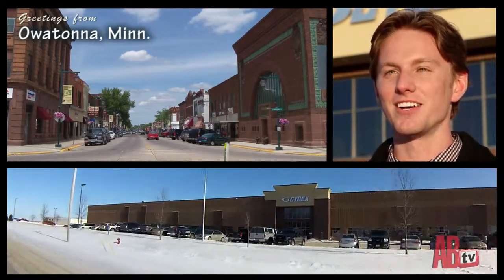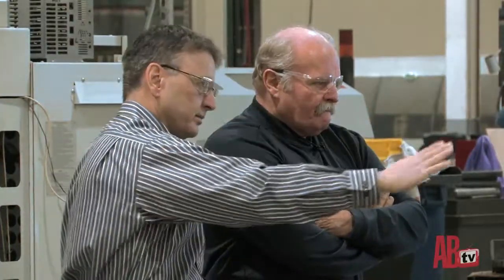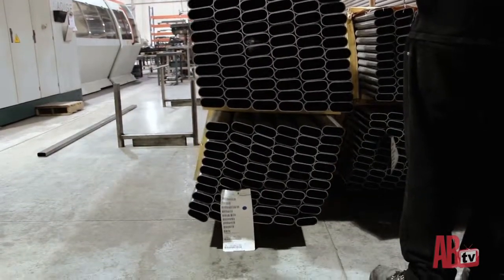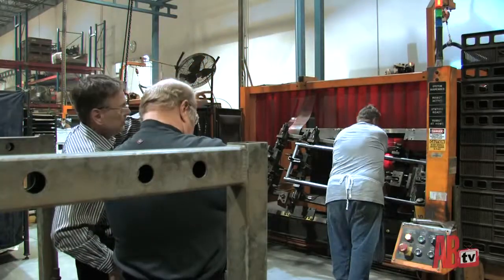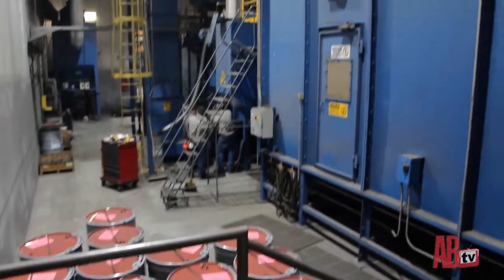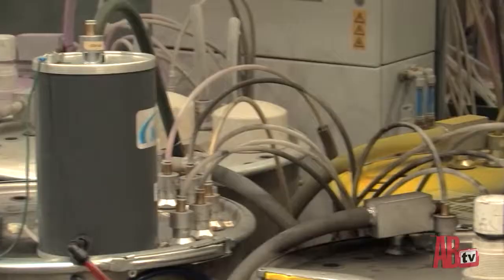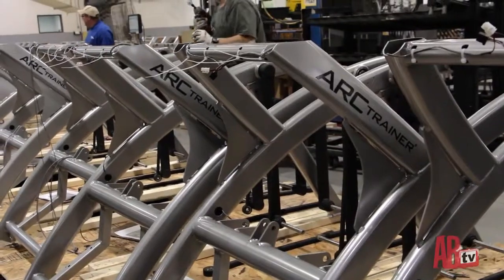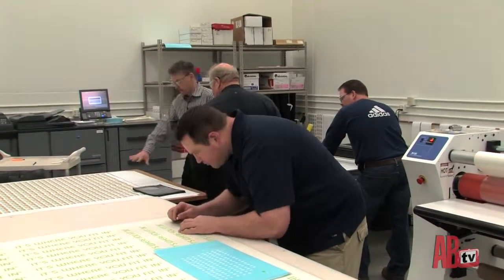Экскурсия по заводу "CYBEX"